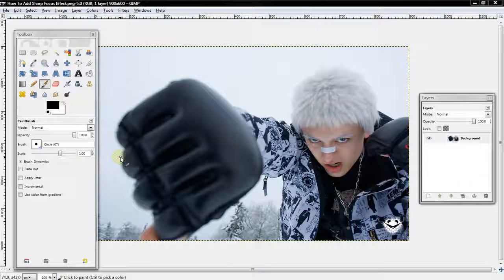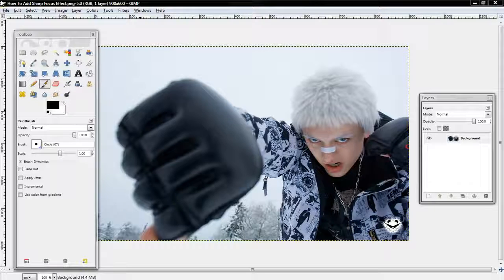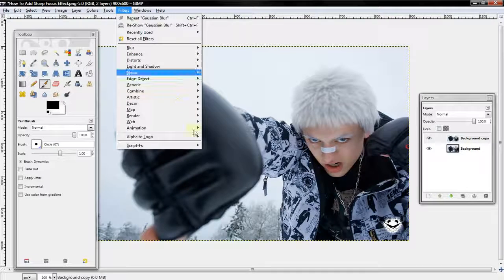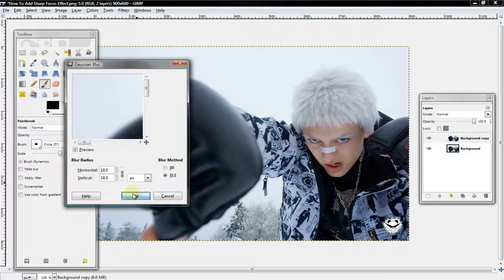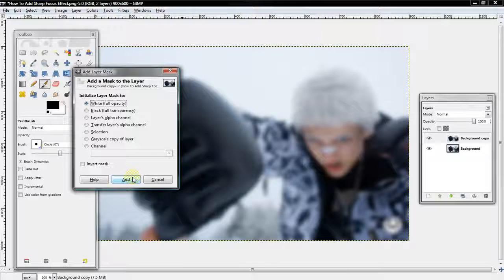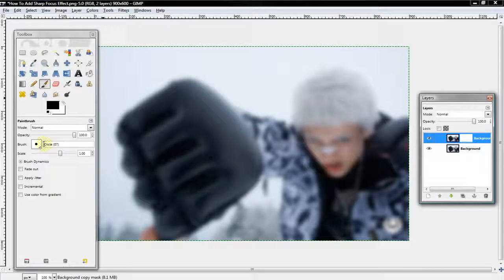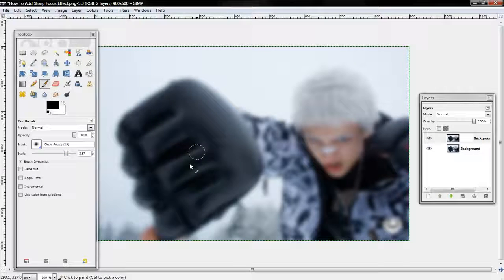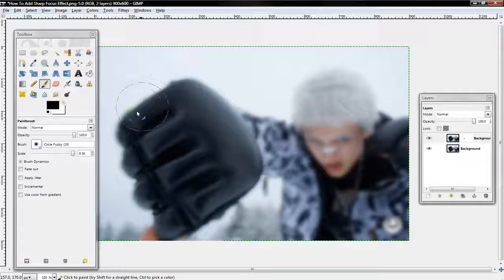GIMP How To Add Sharp Focus Effect HD hgKXMO0ISUI